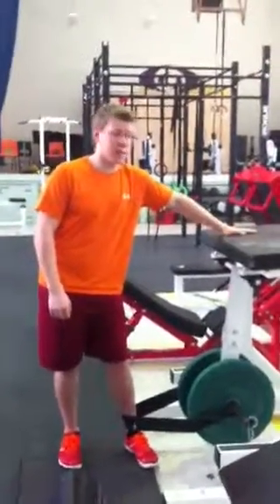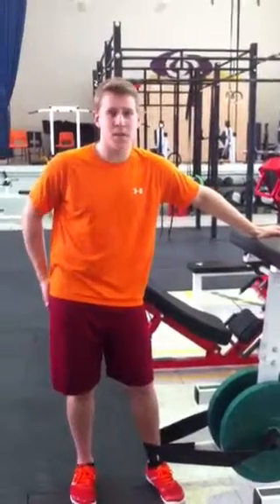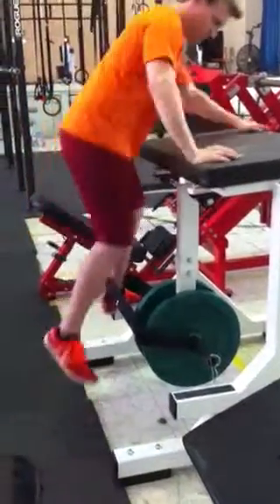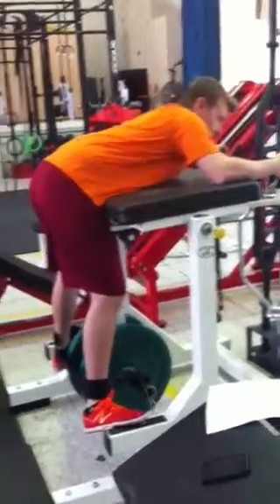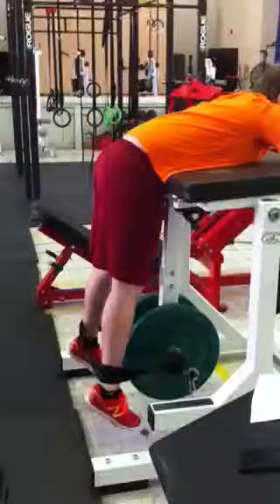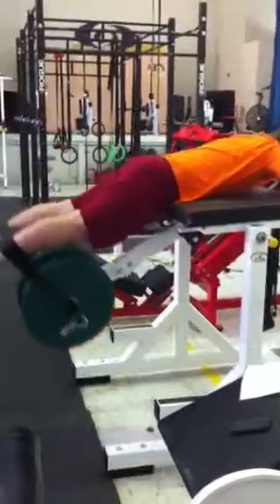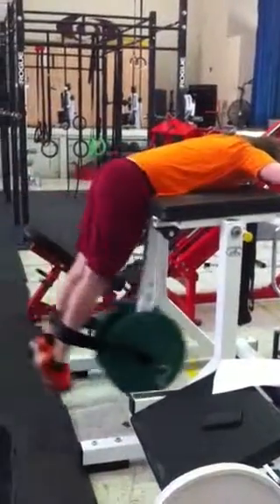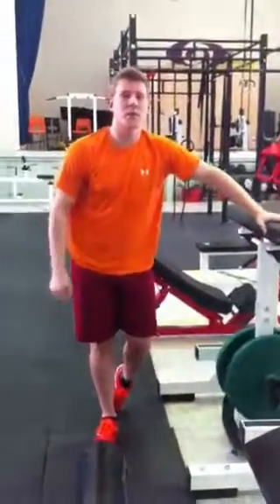Double-leg reverse hyperextension